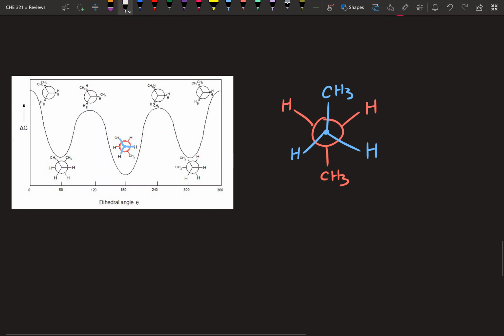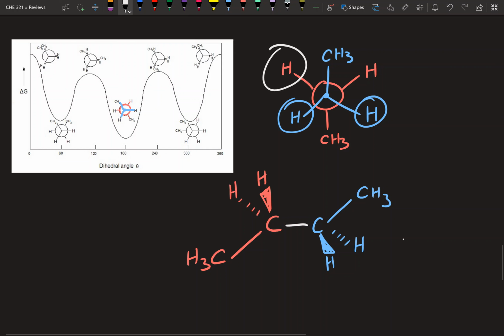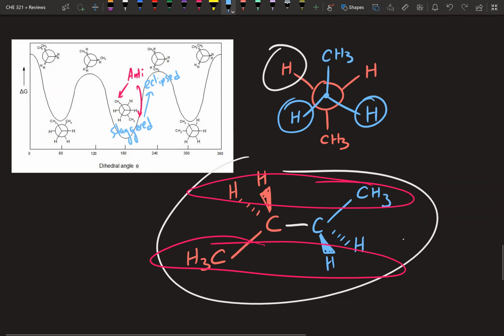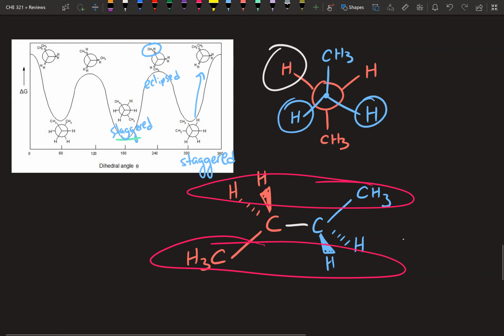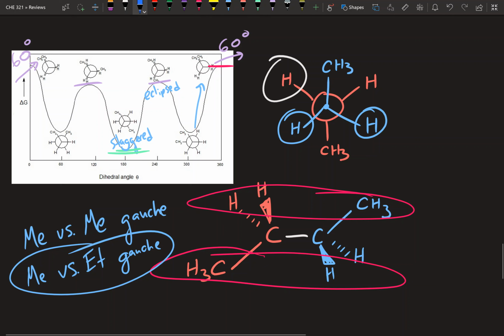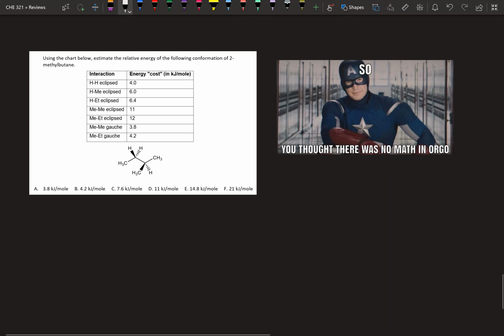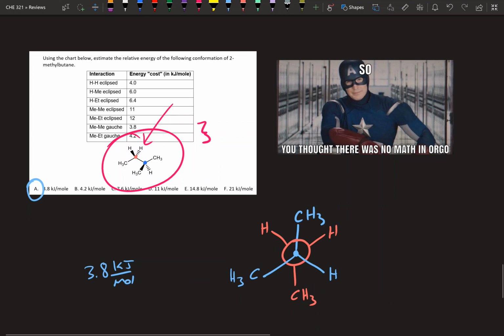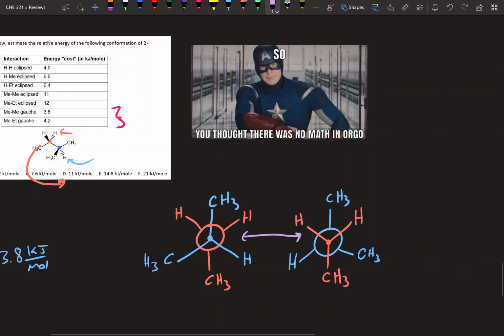Newman Projections 4 - Energy Diagram and Practice Question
Various conformations of newman projections have certain interactions within the molecule that can increase its energy (decrease its stability). In this video, we walk through a Newman energy diagram as well as go through a practice question from an old test to practice this topic.